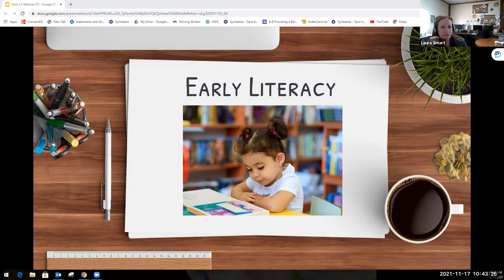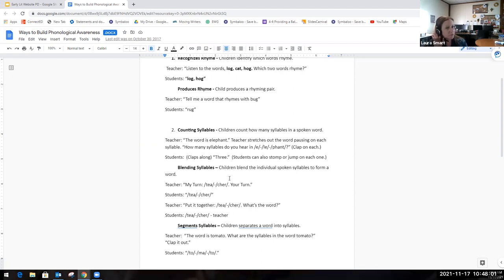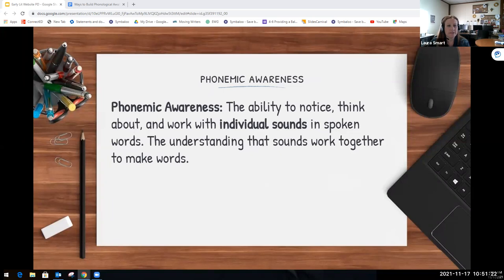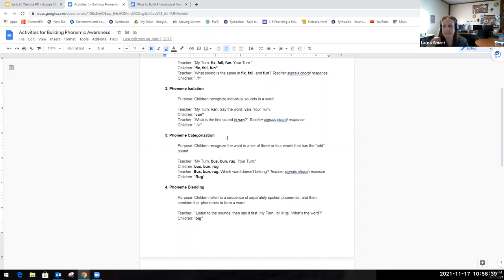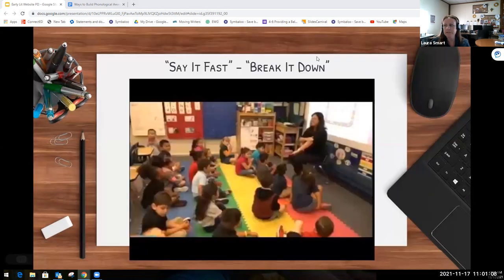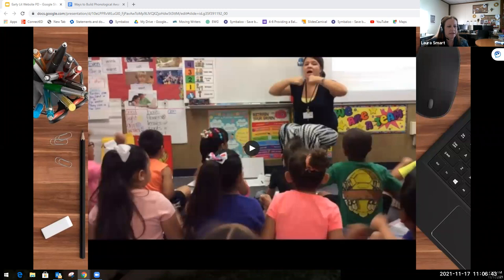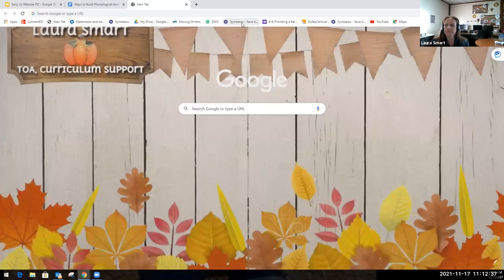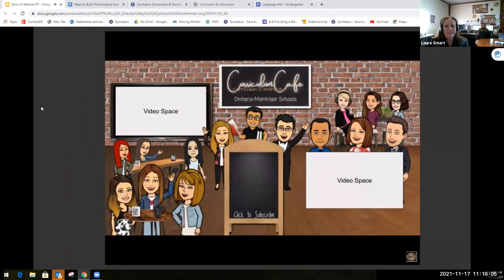Early Literacy Overview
The purpose of this video is to give a brief overview of Early Literacy in order to support teachers who work with emergent readers. It will provide direct examples and resources for delivering phonemic awareness and phonics instruction.